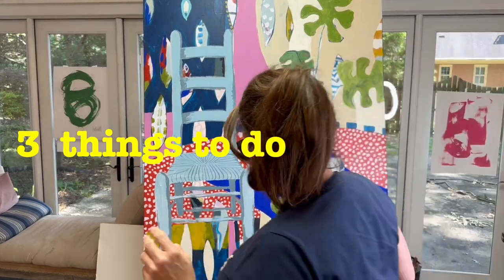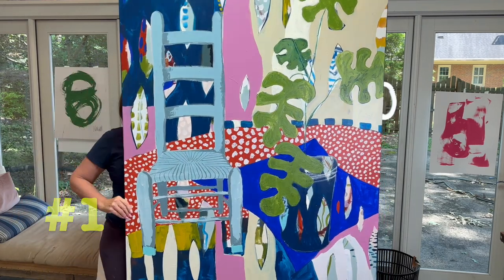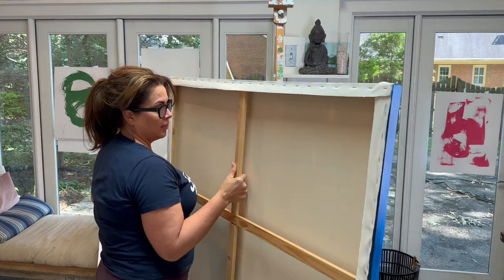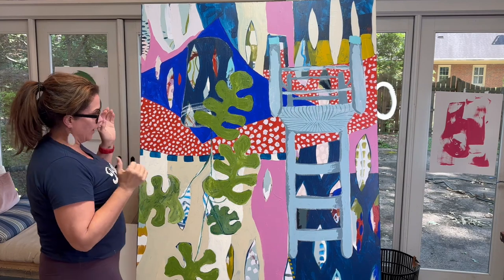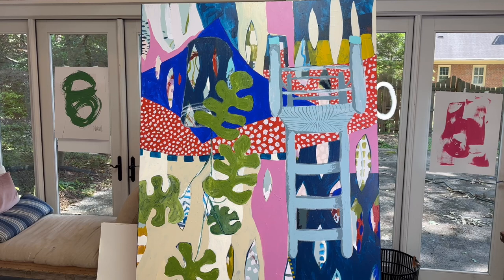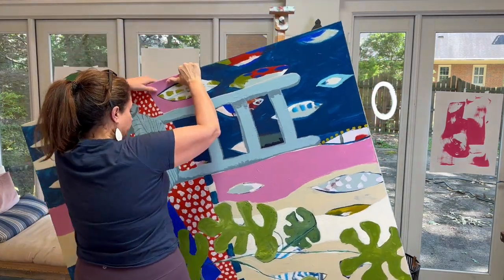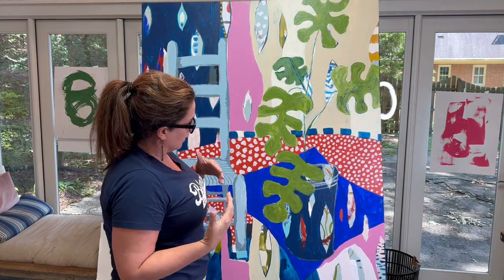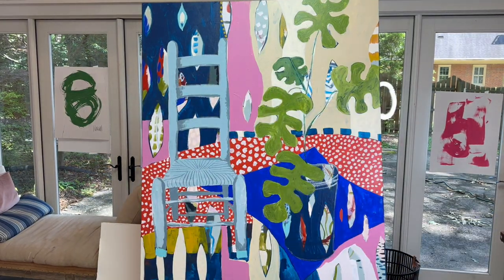3 WAYS to fix your stuck ART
Feeling  stuck  on your artwork?  Can't figure out what is wrong with your painting? Here are three great ways to get unstuck when you are working on a piece of art.
This happens to all of us-try these three tricks to breakthrough the block!

Other demonstations and tutorials you may enjoy viewing.

Also join me at one of my live art classes or watch a different class like this one
- all experience levels are welcome. Follow along as I go through the process step by step and you will finish the class with an original piece of artwork! Or just watch along for inspiration!